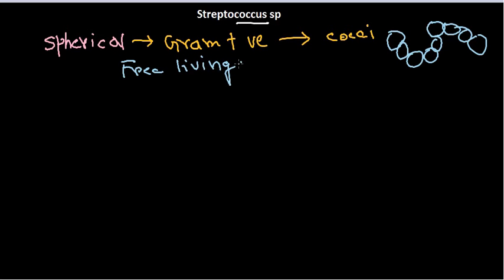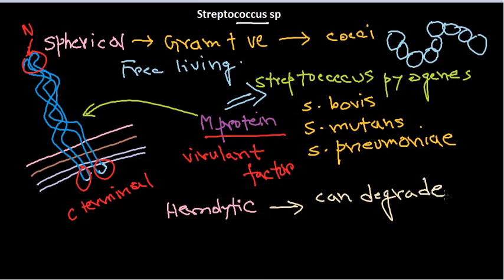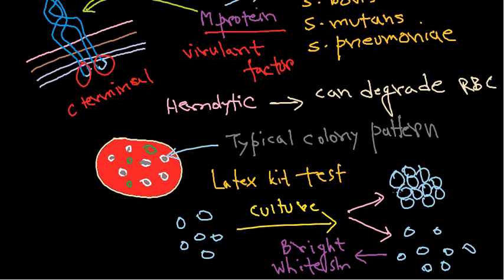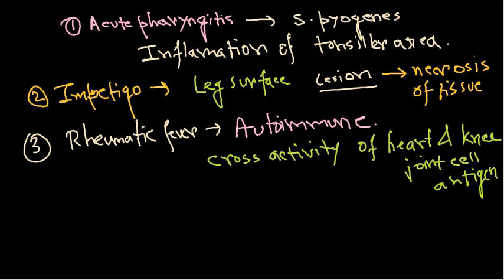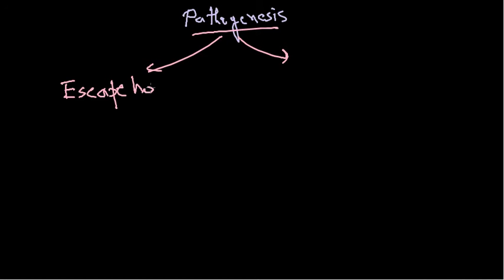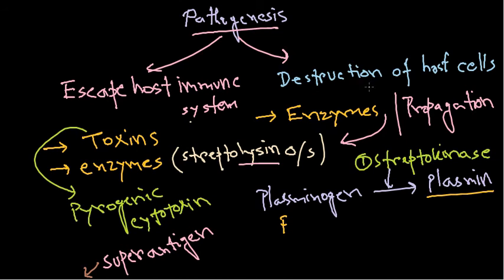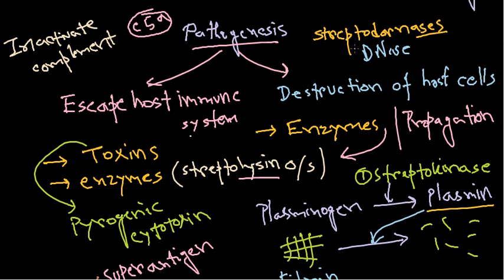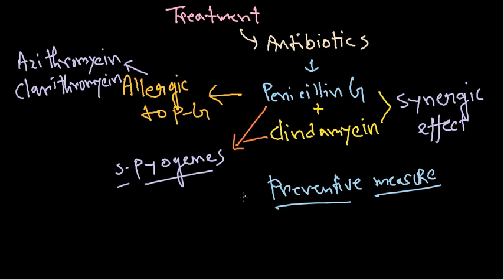Streptococcus bacteria microbiology | pathogenesis, disease, infection, toxin, treatment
Streptococcus bacteria microbiology | pathogenesis, disease, infection, toxin, treatment - This video is about the details of the Streptococcus bacteria. This microbiology video lecture will teach you about the role of Streptococcus bacteria in causing infection in body. Learn more about the Streptococcus microbiology. This video will provide information regarding the following topics
Streptococcus infection
Streptococcus bacteria structure
Streptococcus bacteria infection
Streptococcus outbreak
Streptococcus pathogenesis
How Streptococcus bacteria cause infection
How Streptococcus bacteria cause disease in human
It also helps you to understand the pathophysiology associated with Streptococcus bacteria.
Streptococcus is the prime reason for causing community acquired pneumonia.